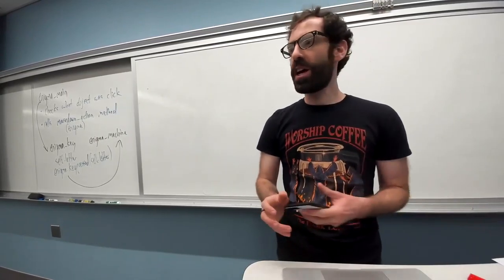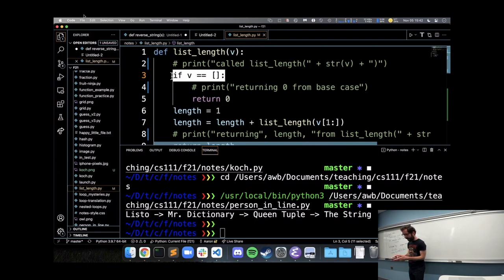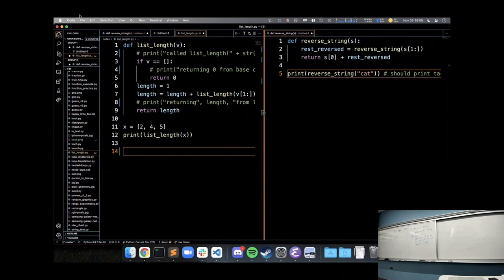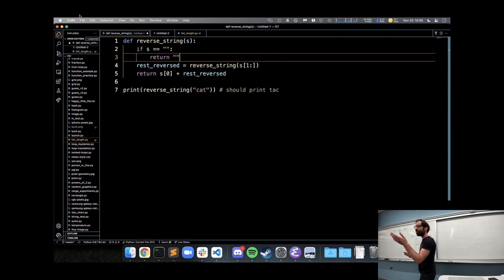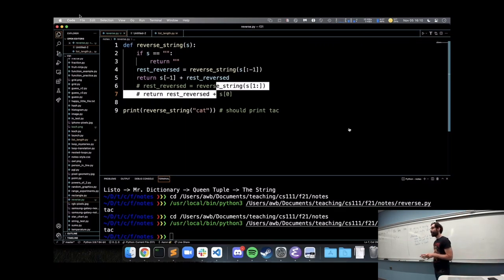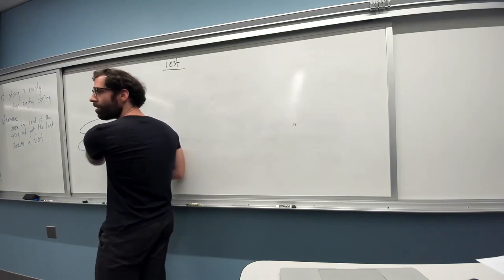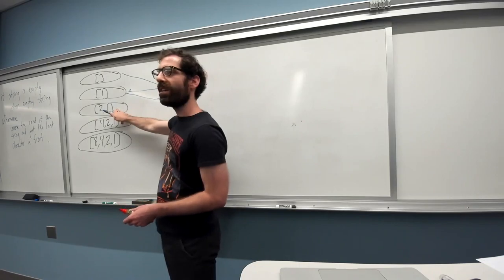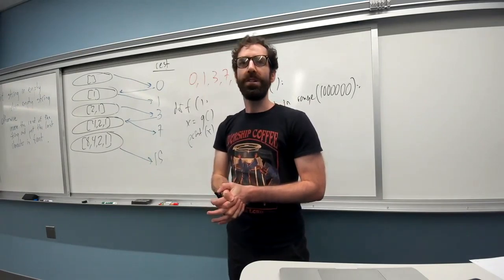CS 111 Recursion part 2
We work on wrapping our heads around recursive functions.